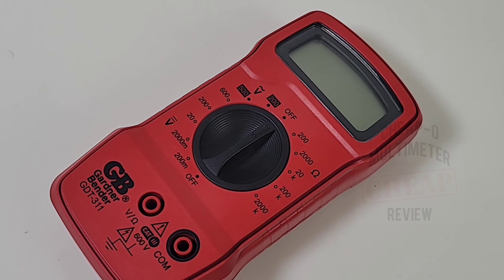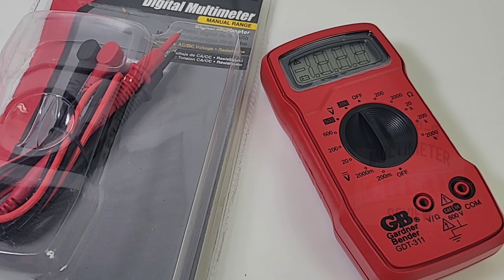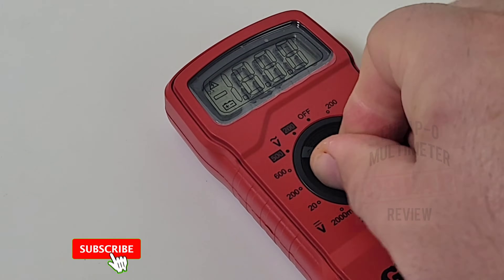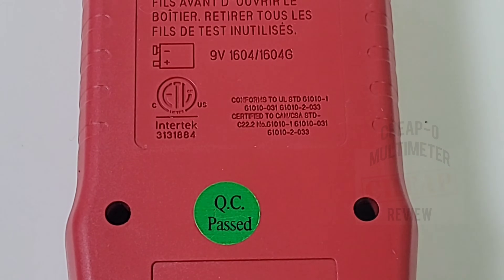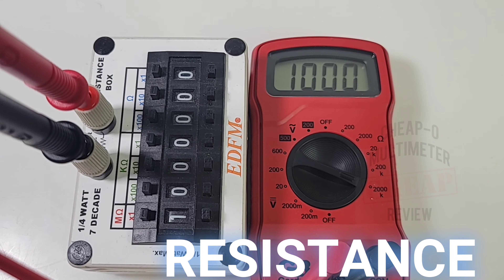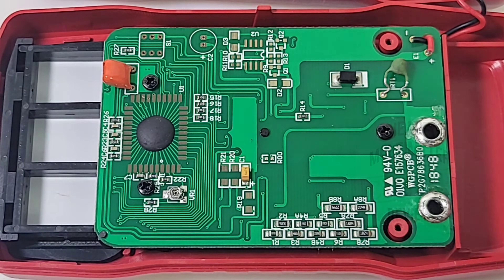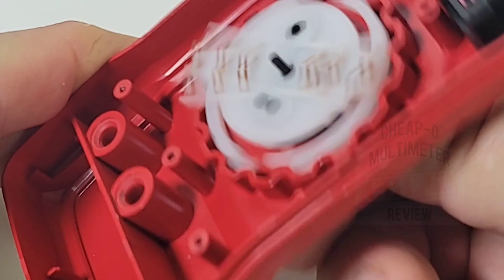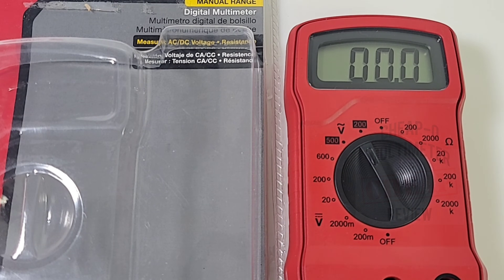GARDNER BENDER GDT-311 CHEAP-O Multimeter Review & Teardown!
Gardner Bender GDT-311 Manual ranging multimeter simply has too few features to justify the price. Accuracy is its best feature but it's simply not enough. An uninspiring 💥2💥STARS!

                                      10/25/2021

8.
9.

5V Precision Voltage Reference (as used in Review, designed by Fred Chu)